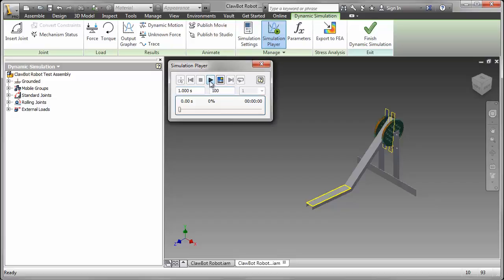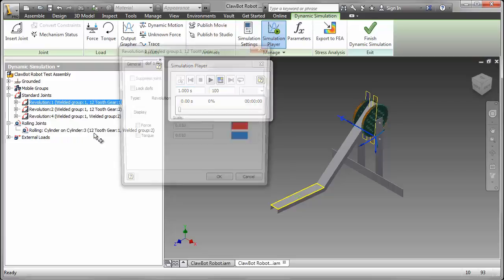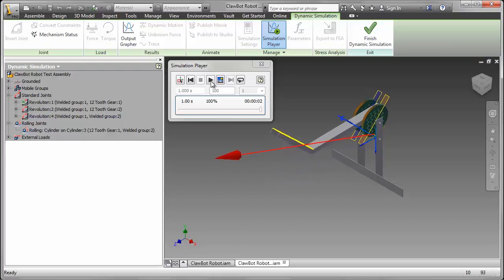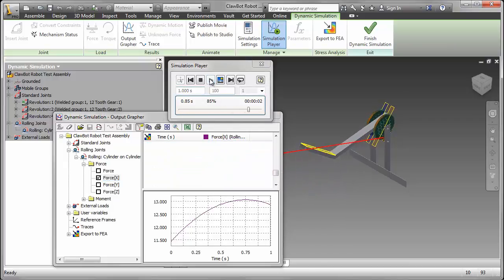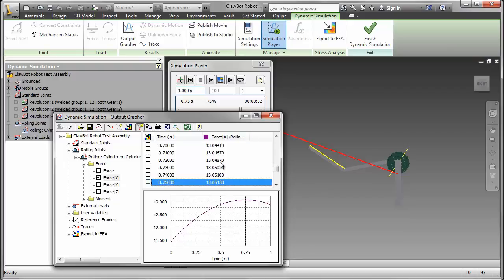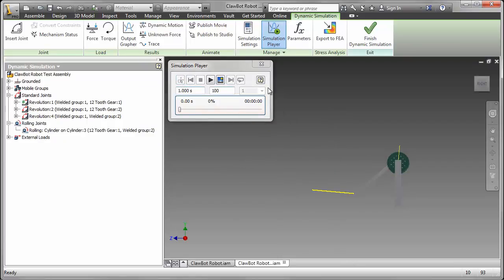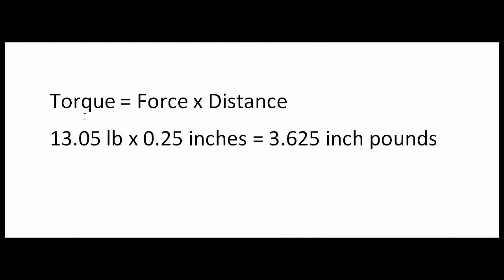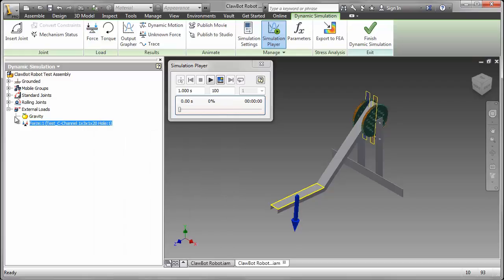Unit 7 Video 2